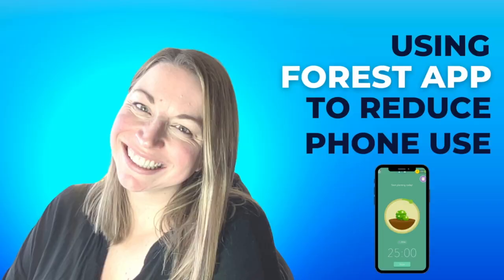Using Forest App To Reduce Phone Use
Forest app is a great tool to help improve your productivity and reduce your phone use.

In this video, I share some of its features and how to use it.  Plus the reason I really love Forest!

If you would like to reduce your smartphone use, take a look at my course "Reduce Your Phone Use"

Hi, I'm Sam, and am a Digital Wellbeing and Social Media Coach, Trainer and Speaker!

Having delivered social media training to businesses for 12 years, I now also help people manage their relationship with the digital world.

Helping organisations increase output within their teams with the right use of technology and individuals with their personal smartphone use.

I do this in-house, online and through my membership site Planet Social Media.

And I speak at business events about the use of social media and managing our relationship with the digital world!